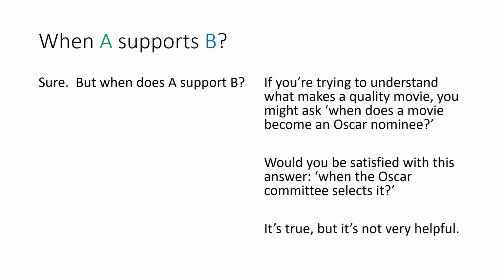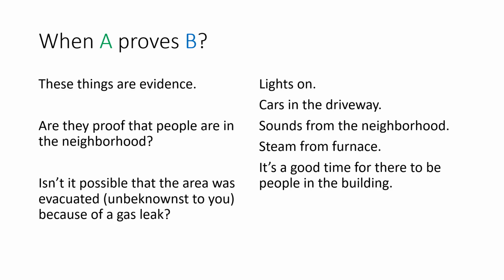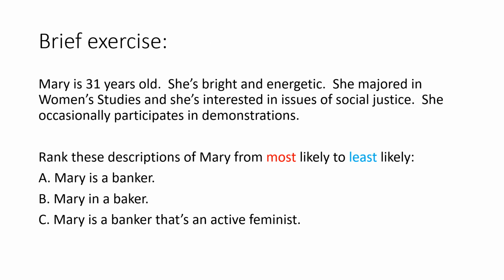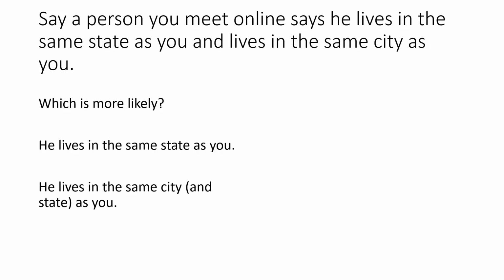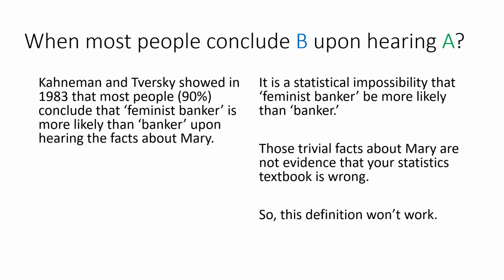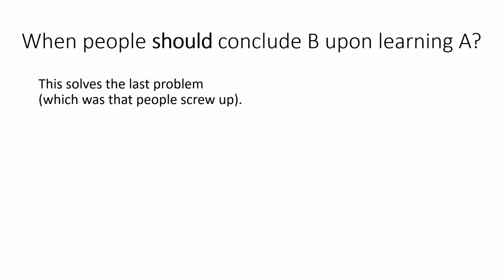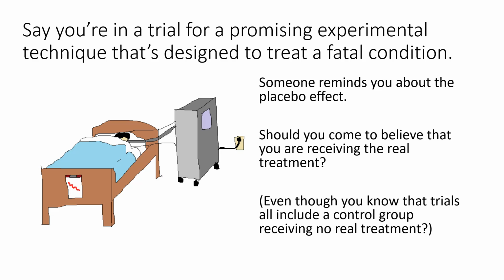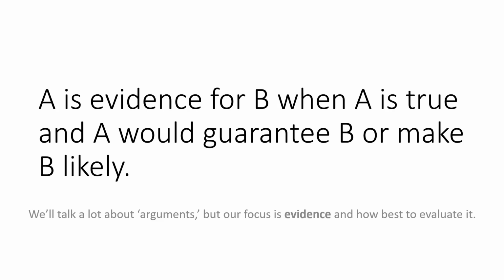Introduction to Arguments